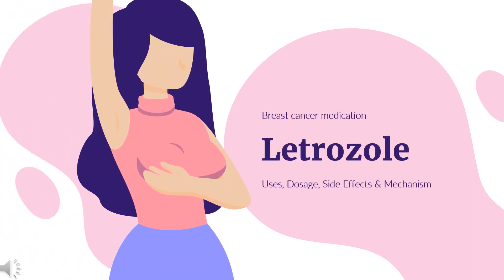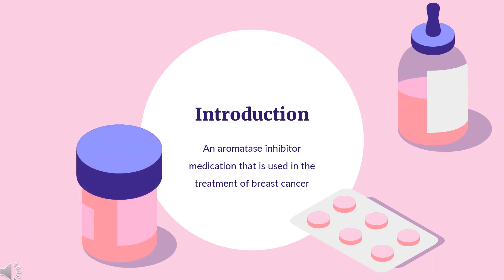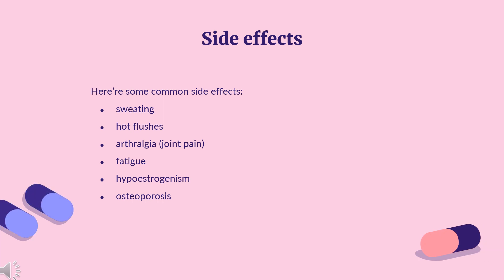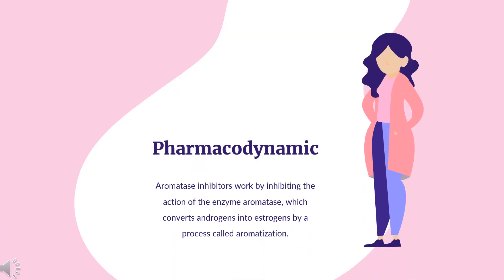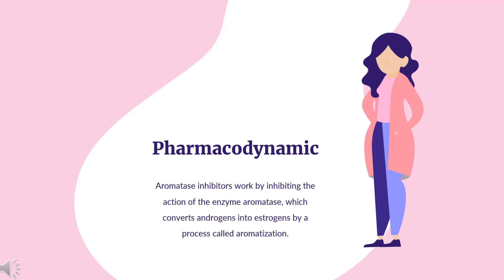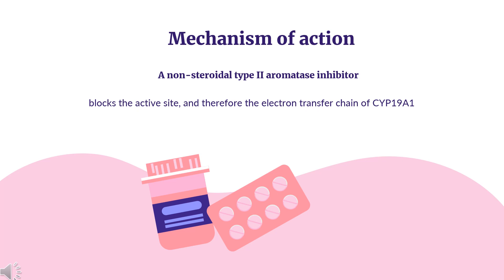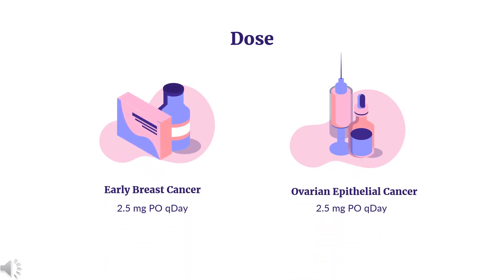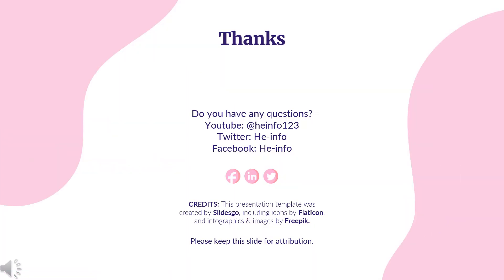letrozole | Uses, Dosage, Side Effects & Mechanism | Femara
Letrozole is an aromatase inhibitor used to treat breast cancer in postmenopausal women.

In this video, let’s find found:
What is letrozole?
What is letrozole used for?
Contraindication
What are the side effects of taking letrozole?
How does letrozole work?
How to use letrozole?

📚 Sources / References
•  Medication information (uses, pharmacodynamics, mechanism of action, half-life):